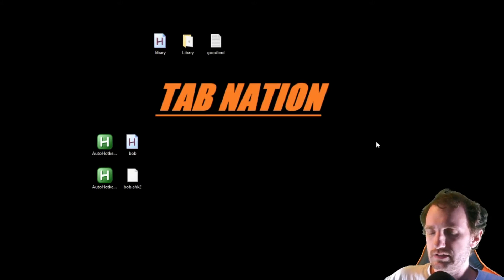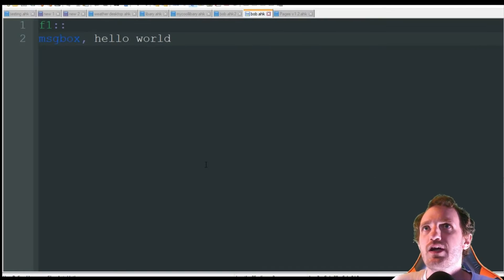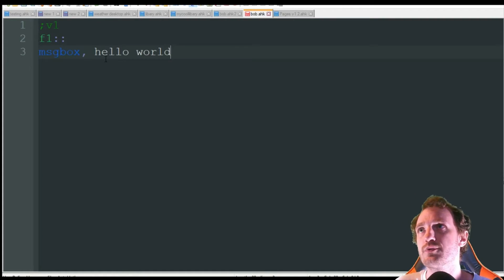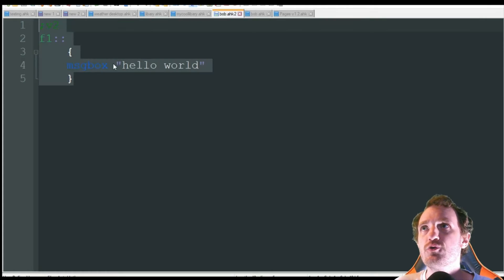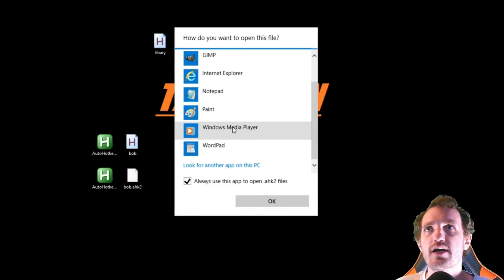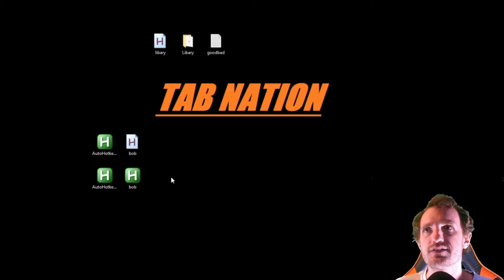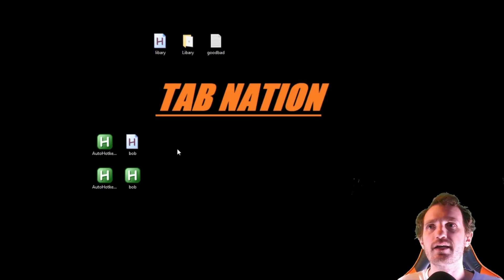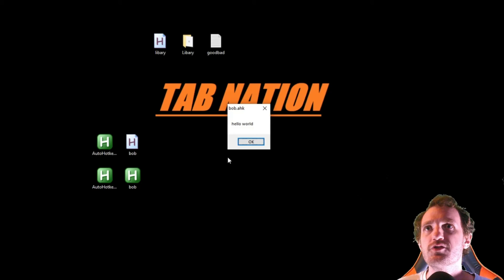AutoHotkey v2 - .ahk vs .ahk2 -How to run scripts in v1 vs v2 the easy way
rename your ext to help you better run both v1 and v2 scripts